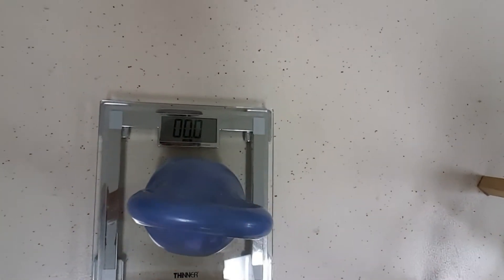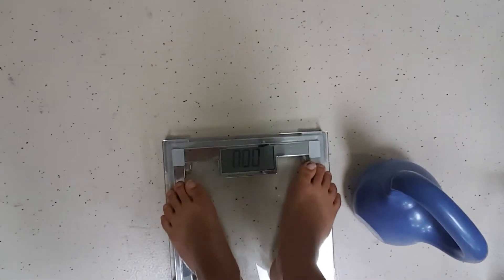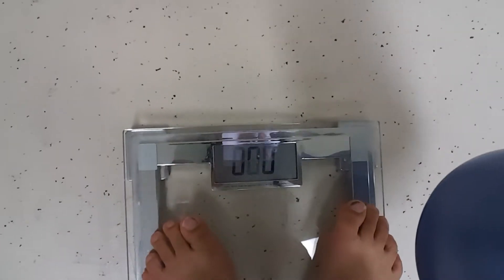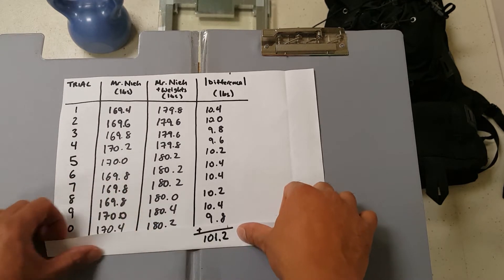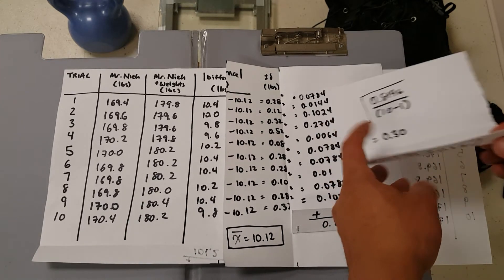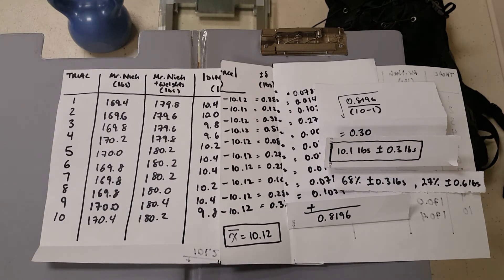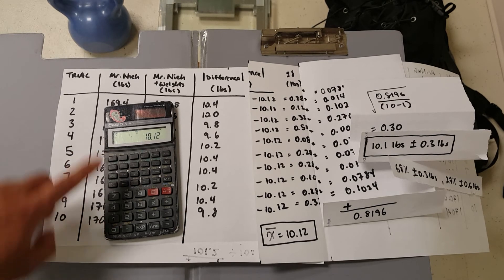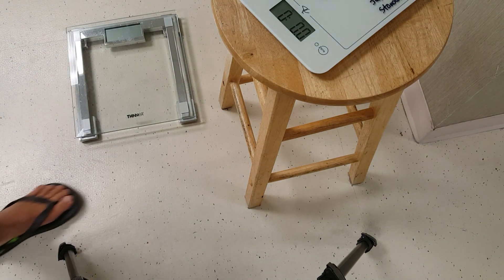How to calculate (Estimated) Standard Deviation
We'll conduct an experiment where we collect data 10 times, then determine the standard estimated deviation.

Using a regular bell curve as a reference:
* 68% of the time, the error will be within +/- 0.3 lbs.
* 27% of the time, the error will be within +/- 0.6 lbs.